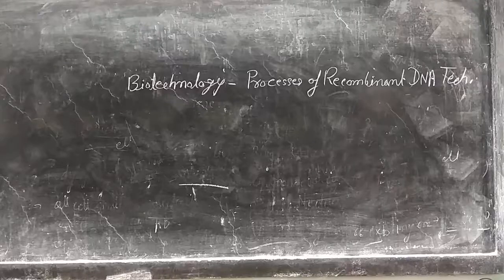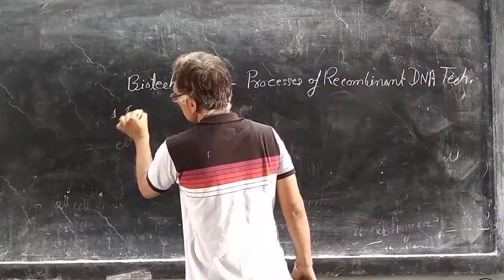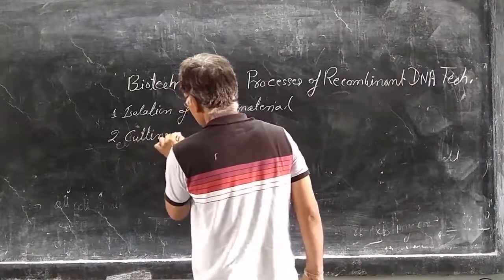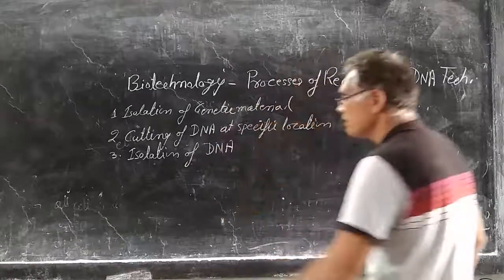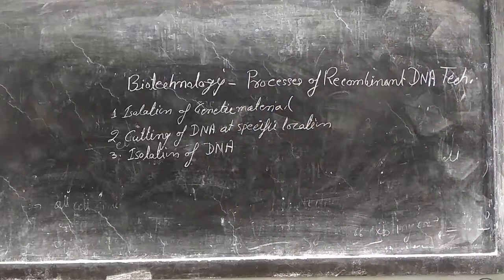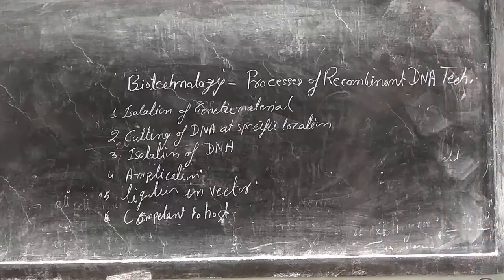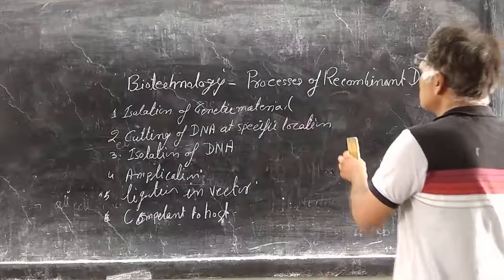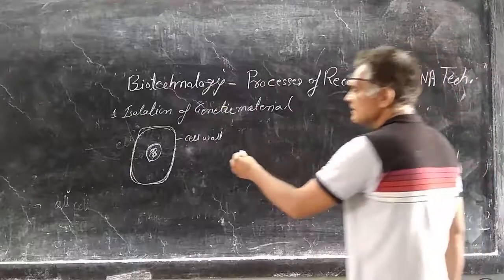Biotechnology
Processes of recombinant DNA technology